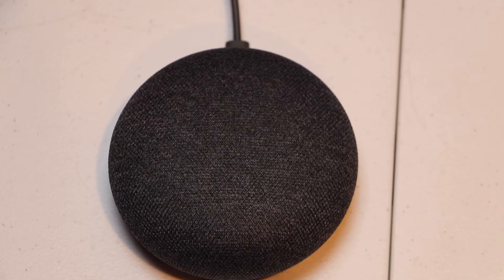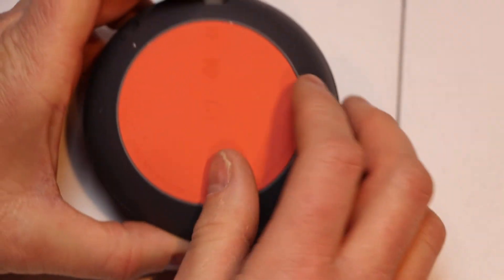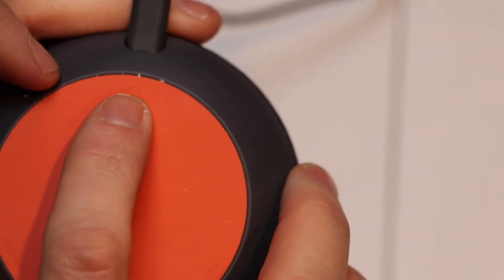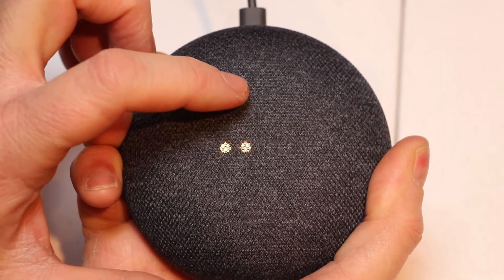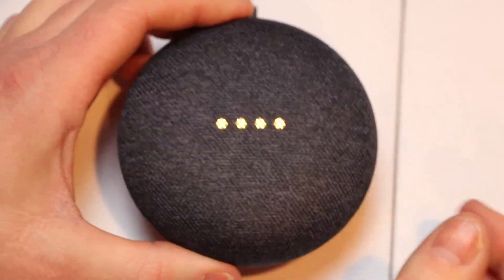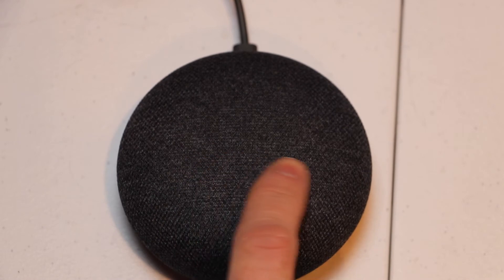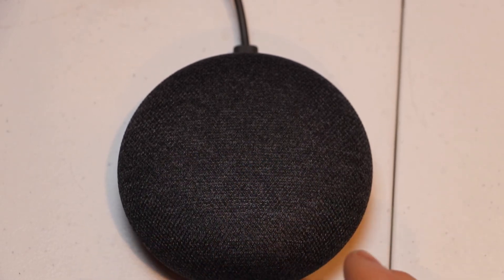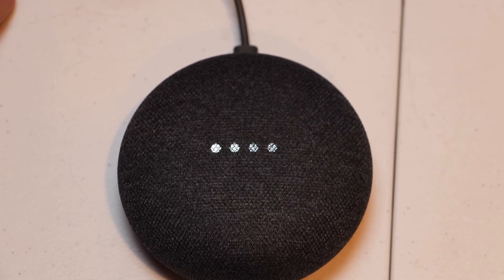Reset Google Home Mini to Factory Default Settings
How to reset Google Home Mini back to factory default settings.  The reset process takes about 1 min 30 seconds.  If you are keeping the Google Home Mini you will need to go back into the Google Home app after the reset to set it back up.  The Google Mini has a physical reset switch that is used to reset it back to factory default settings.